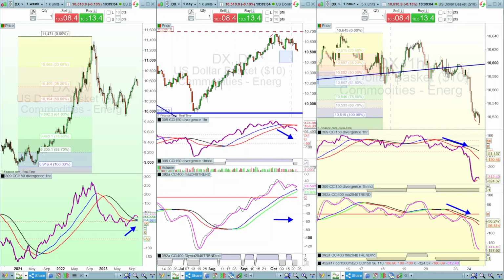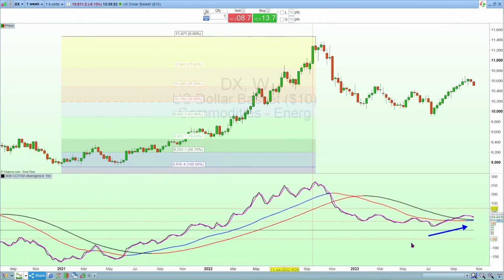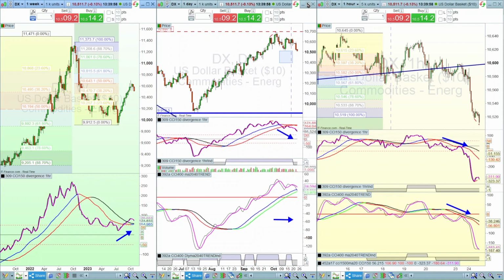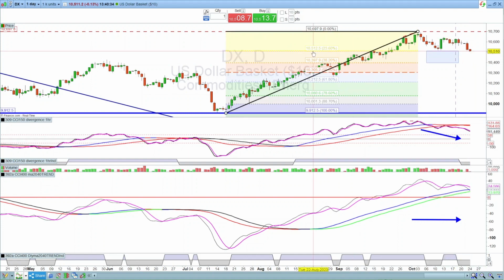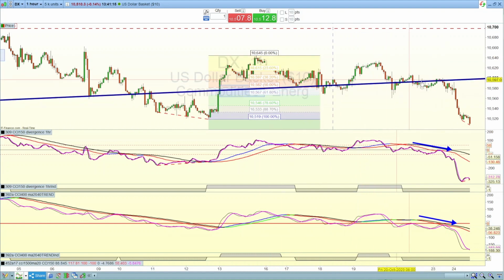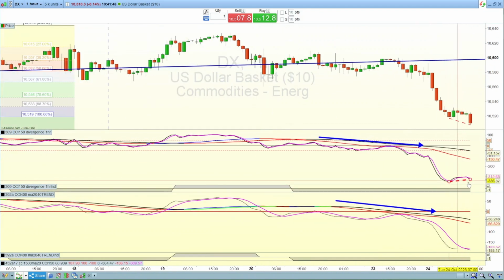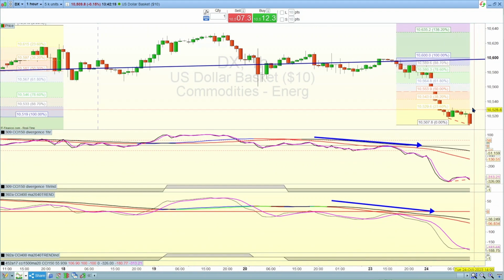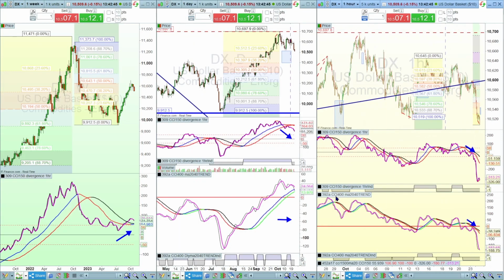US Dollar Technical Analysis Oct 24 2023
US Dollar Technical Analysis Oct 24, 2023 using Stochastic and Commodity Channel Index.

Don't forget...

Things
to consider:

Remember...